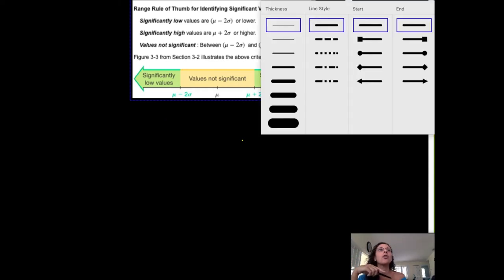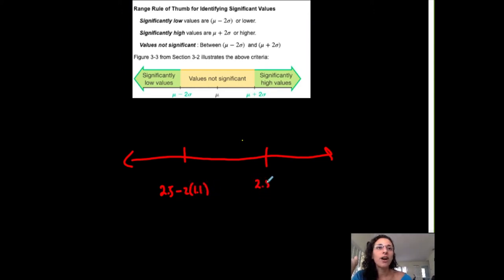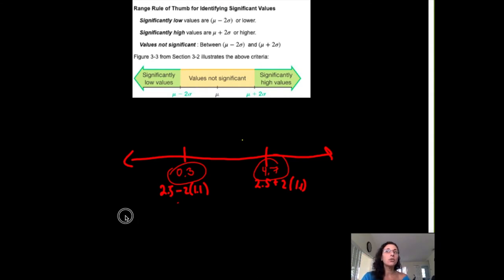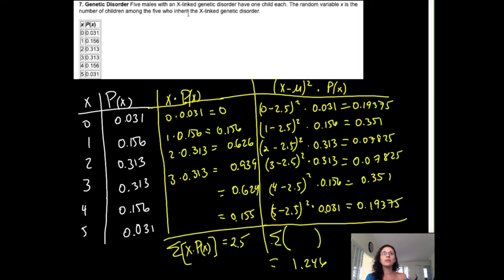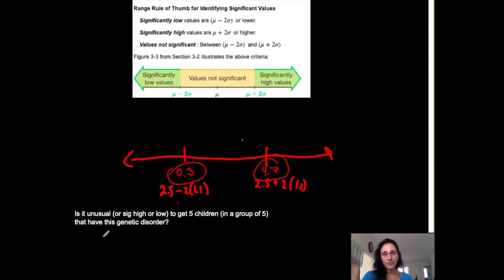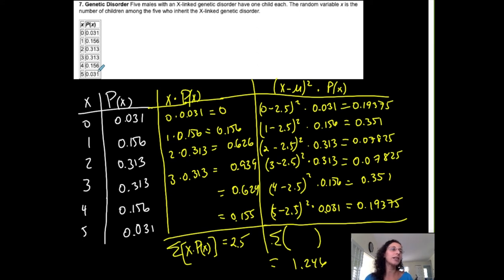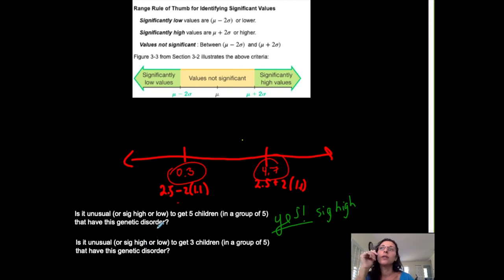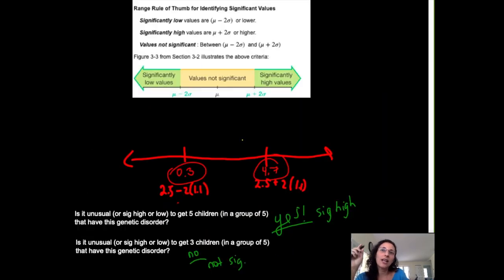Statistics | Range Rule of Thumb for Probability Distribution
This video shows how to use the Range Rule of Thumb to find usual or unusual (significantly high or low) values.

TEACHING PHILOSOPHY